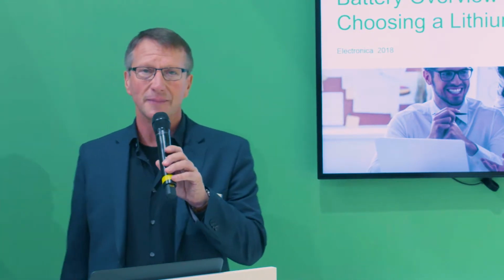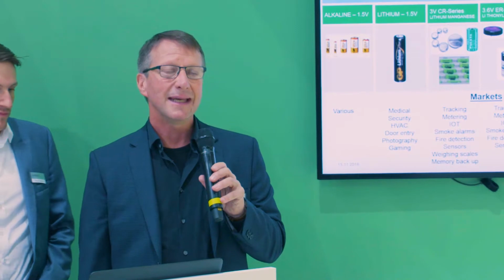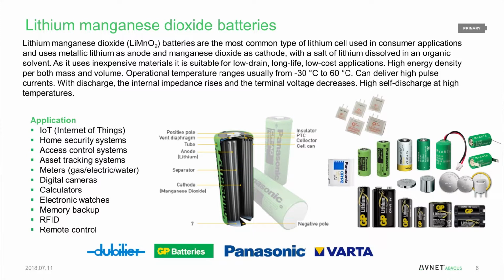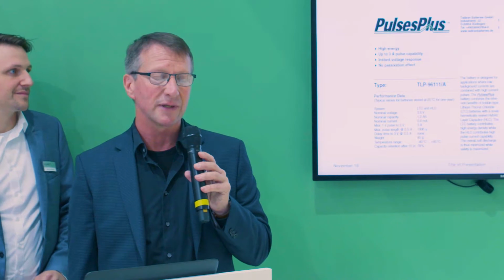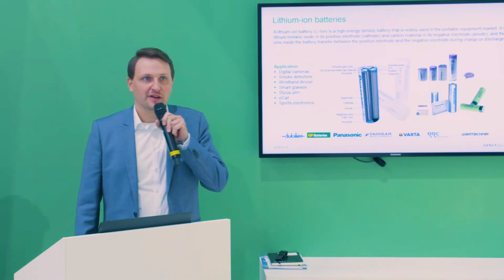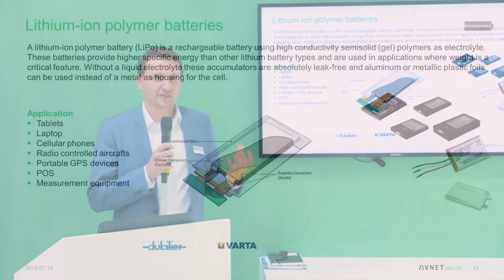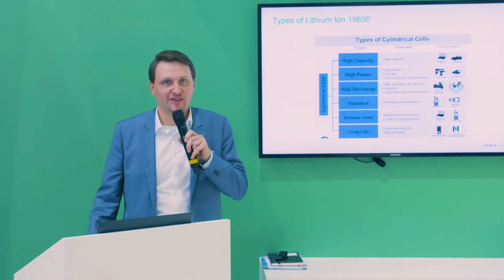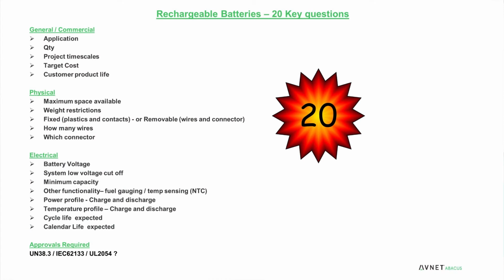Selecting the right lithium battery - Avnet Abacus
Avnet Abacus' resident battery experts, Tim Parker and Marc Eichhorn, talk through the key design considerations for selecting lithium batteries for you electronics application.

However your design is powered, Avnet Abacus provdies the expertise to guide you to the optimal solution. To find out more and get access to our technical resource library, visit: avnet-abacus.eu/power